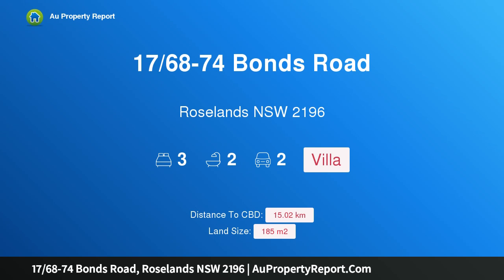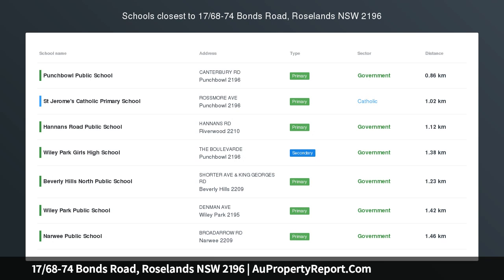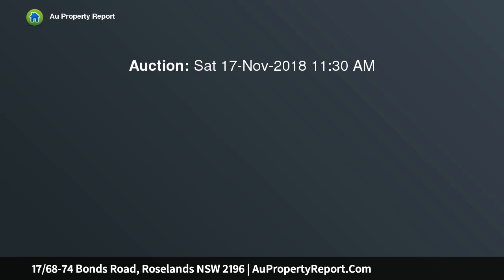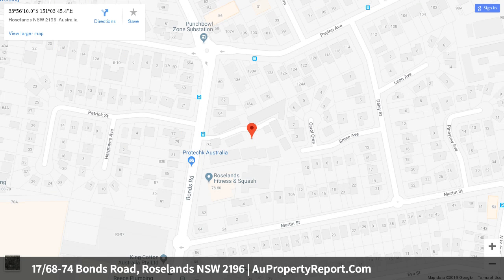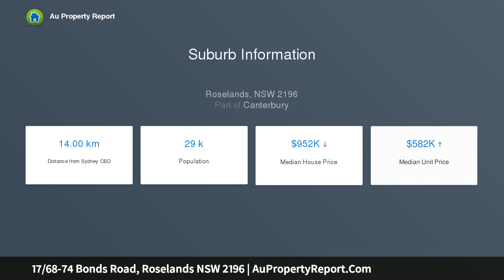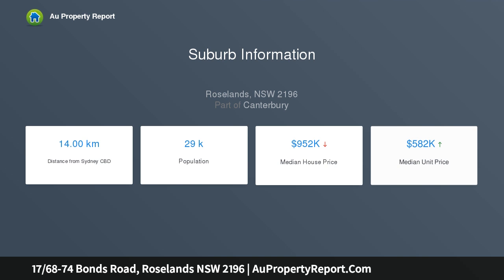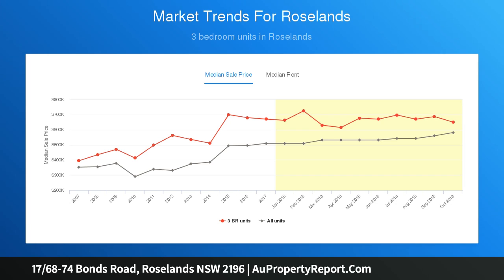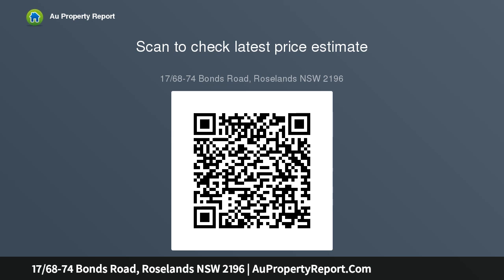17/68-74 Bonds Road, Roselands NSW 2196 | AuPropertyReport.Com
17/68-74 Bonds Road, Roselands NSW 2196
Property Type: villa
Bedrooms: 3
Bathrooms: 3
Car Space: 2
Contemporary North Facing Villa in Lush Complex